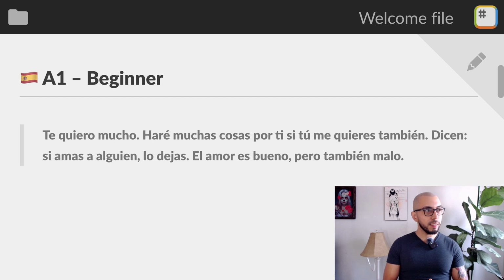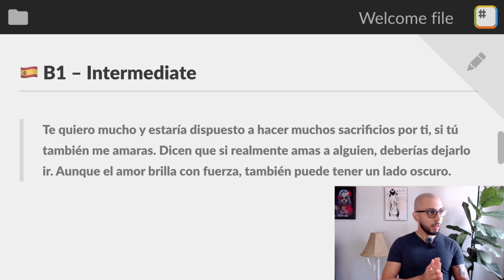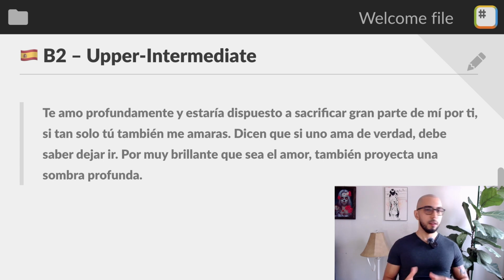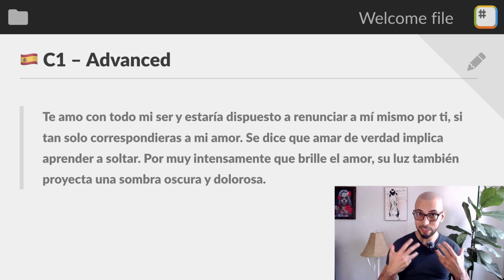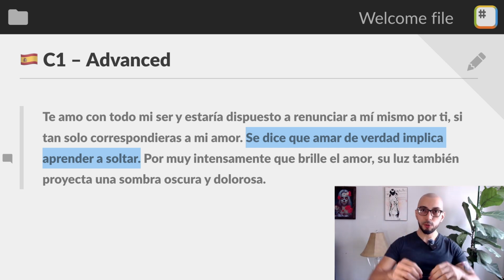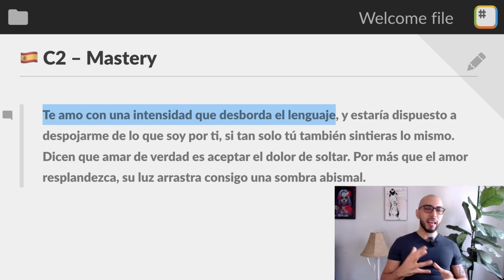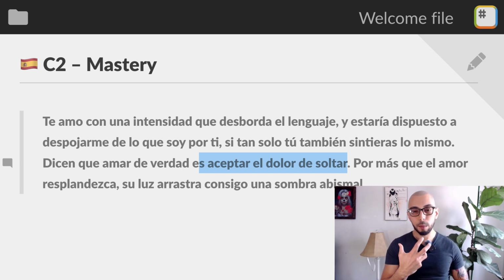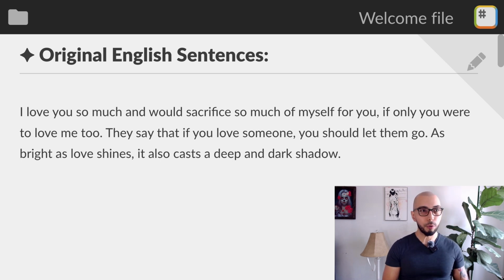How Rejected Love Sounds in Spanish | A1 - C2 Translations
💔 How do you express heartbreak in Spanish — from beginner to fluent? In this video, I translate a simple phrase of rejected love across all six CEFR levels: A1, A2, B1, B2, C1, and C2.

📚 Whether you're just starting out or working toward mastery, you'll hear how Spanish evolves as your fluency grows — emotionally, grammatically, and culturally.

🧪 Welcome to The Spanish Language Lab — where we break down real-life moments into language learning experiments.

Chapters
00:00 Intro
00:38 Read English Sentences
01:13 Read A1 Level
03:02 Read A2 Level
05:26 Read B1 Level
09:29 Read B2 Level
13:45 Read C1 Level
20:25 Read C2 Level

👇 Try this:
Which version (A1–C2) sounds most natural to you? Comment your level below and share your favorite!

👍 Like the video if you learned something new!
📬 Share it with a language learning friend.